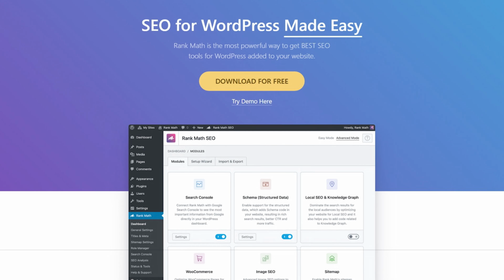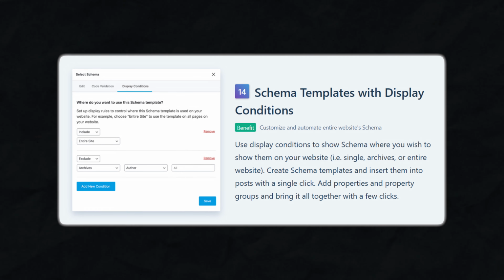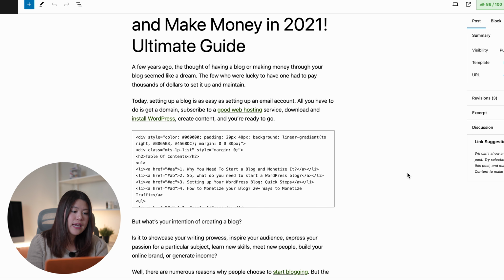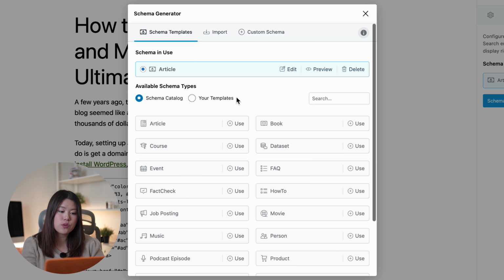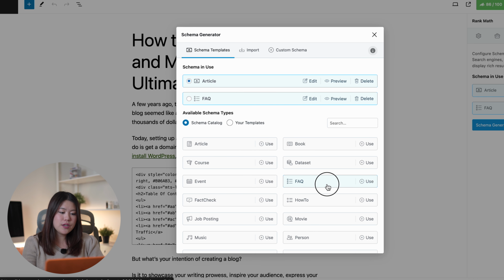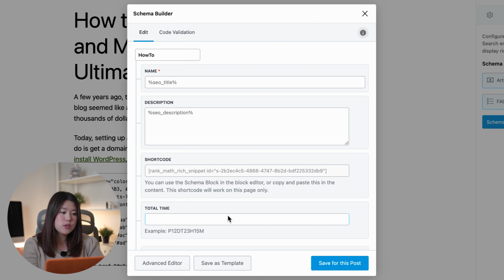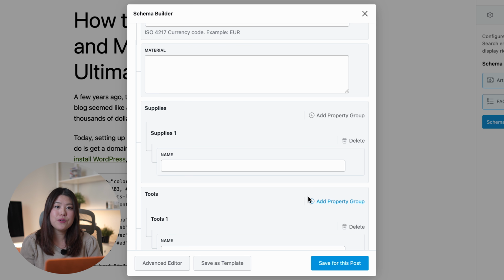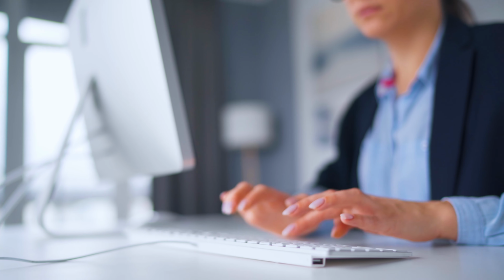How to Add FAQ and HowTo Schema in RankMath to Win More Clicks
Use Rank Math to add schema and boost WordPress SEO with no code:

In this video, I’ll go over how to add FAQ and HowTo schema in Rank Math step by step without using any code. This guide shows how schema helps search engines understand WordPress content and display richer search results in Google. You’ll learn how FAQ schema and HowTo schema can improve click through rates, visibility, and search appearance. The walkthrough is built for blogs, tutorials, and instructional pages using Rank Math SEO.

Our favorite website builders & tools:
🖥️ Hostinger (Host and build 100 different websites for under $3 per month):

Be sure to watch this video all the way as I cover how to use the Rank Math Schema Generator inside the WordPress editor. I explain how to add FAQ schema with real questions and answers that support rich results. You’ll also see how to build HowTo schema with steps, time, tools, materials, and descriptions that match Google guidelines. These actions help reduce schema errors and improve structured data without editing code or themes.

Rank Math is a powerful WordPress SEO plugin that makes schema markup simple and visual. It supports FAQ schema, HowTo schema, Article schema, and other structured data types in one place. Rank Math outputs clean JSON-LD, works with old and new posts, and keeps SEO settings easy to manage as a site grows. Using Rank Math for schema helps improve search performance, content clarity, and long term SEO results.

– Erin

Timeline:
0:00 - Introduction
0:28 - What Is Rank Math?
1:30 - Why Use Rank Math for Schema
2:36 - From Dashboard to Adding FAQ Schema (Click-by-Click)
2:43 - Step 1: Go to Posts
3:10 - Step 2: Choose an Existing Post
3:35 - Step 3: Look at the Rank Math Panel (Green Icon)
4:13 - Step 4: Scroll to Schema
4:38 - Step 5: Schema Generator Overview
5:06 - Step 6: Find FAQ Schema
5:15 - Step 7: FAQ Schema Builder Screen
5:39 - Step 8: Add FAQ Questions
6:11 - Step 9: Save the Schema
6:28 - From FAQ to HowTo Schema
6:57 - Opening the HowTo Schema Builder
7:47 - Shortcode and Why You Can Ignore It
8:12 - Total Time: Setting Expectations for Google and Users
8:41 - Cost and Currency: When to Use Them
9:13 - Materials: What Someone Needs Before Starting
9:37 - Supplies and Tools: Breaking Down Requirements
10:02 - The Most Important Part of HowTo Schema
10:41 - Saving the HowTo Schema
11:35 - Conclusion